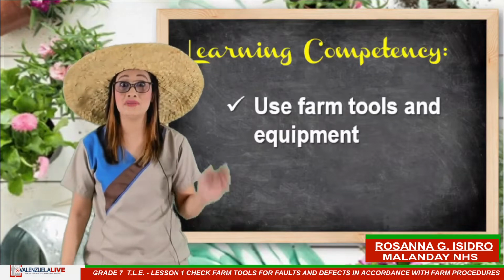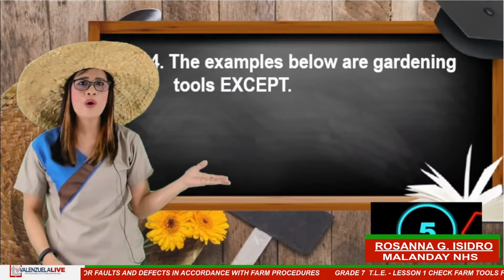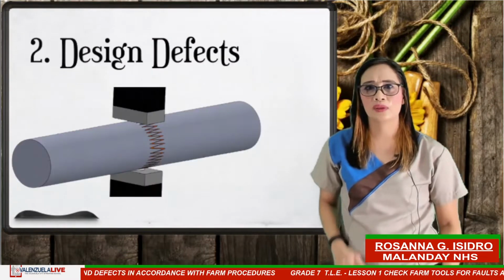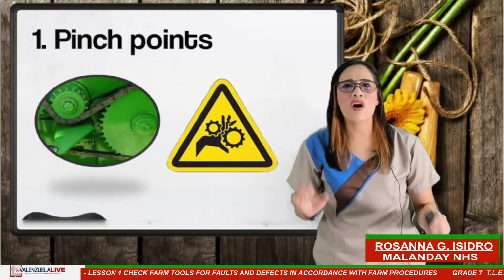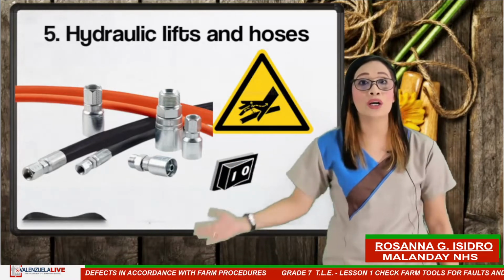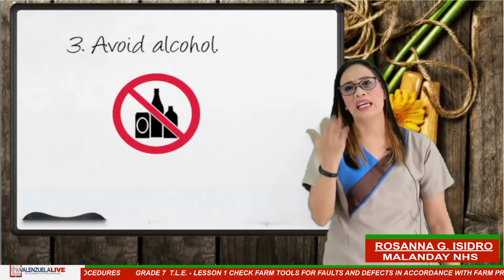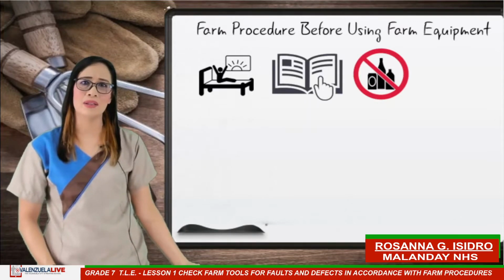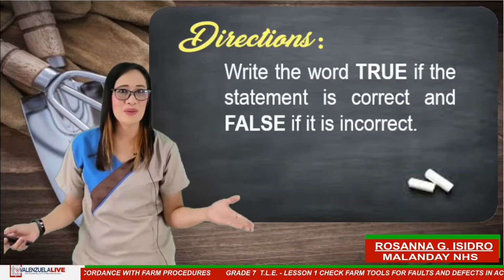GRADE 7 TLE Q3 WEEK 1 LESSON 1 - CHECK FARM TOOLS FOR FAULTS AND DEFECTS IN ACCORDANCE WITH FARM